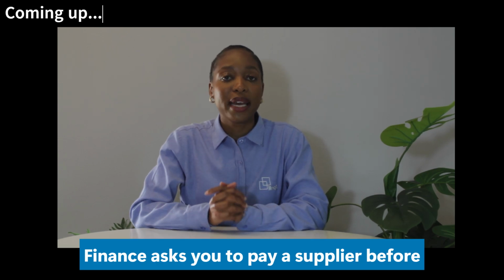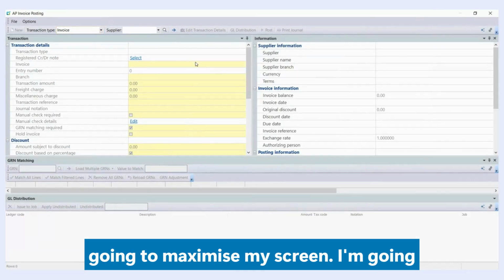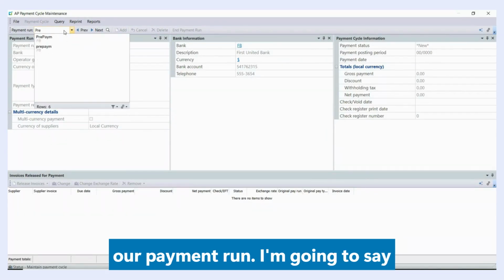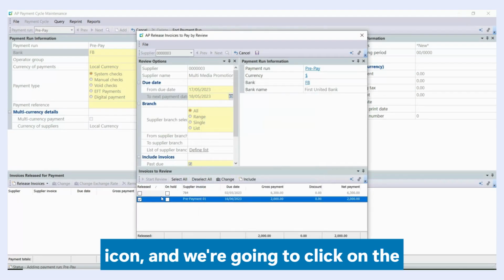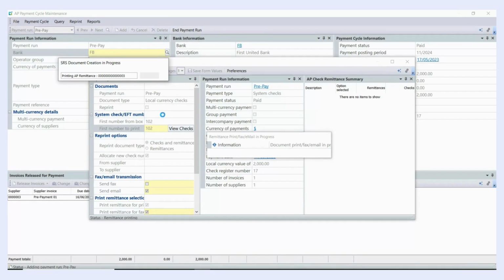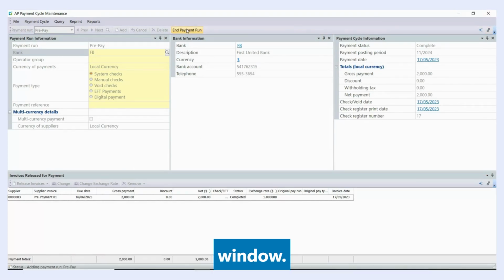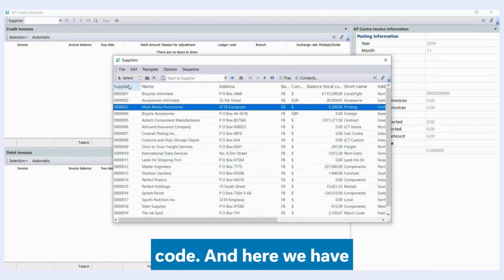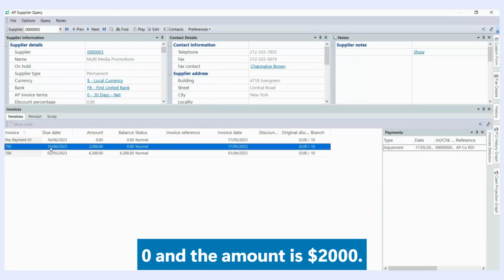SYSPRO Pre Payment in the AP Module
Supplier Pre-Payments in SYSPRO: The Create, Pay, Contra Process

Paid a supplier before their invoice even existed? If you get this wrong, your AP aging will lie to you. In this video, we walk through exactly how to process a supplier pre-payment in SYSPRO — capturing the payment before the supplier invoice exists, and clearing it correctly once that invoice comes in.

This isn't a built-in single-click feature in SYSPRO — it's a reliable 3-step process using tools you already have access to: Create, Pay, and Contra.

What you'll learn:

1. Create — Raise a zero-amount invoice (name it something clear, like "Prepayment 01") and code it to your Prepayments GL account to keep it separate from normal AP spend.

2. Pay — Run a payment run with the prepayment amount added, execute it, print your Check Remittance, move through CB Integration, and print the AP Register. You'll see a negative invoice on the supplier's account — that's expected, it's your prepayment showing as a credit.

3. Contra — Once the real supplier invoice arrives, capture it as normal, then head to AP Contra Invoices. Match the credit (your prepayment) against the debit (the new invoice) and post — netting the supplier account to zero.

By the end of this video, you'll be able to confidently manage supplier pre-payments in SYSPRO without messing up your AP aging or supplier account balances.

00:00 Introduction
00:11 About Video
00:37 Overview
00:48 Create a Payment Invoice
01:40 Process the Payment Run
05:41 Contra the Invoice
07:00 Closing